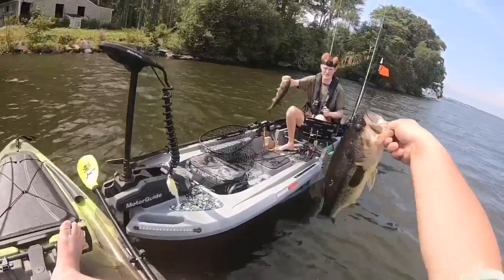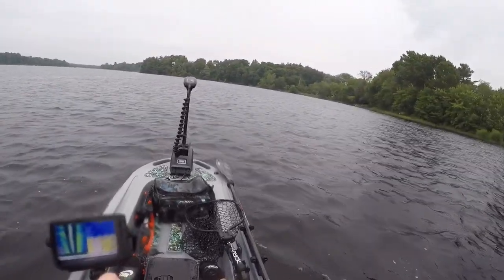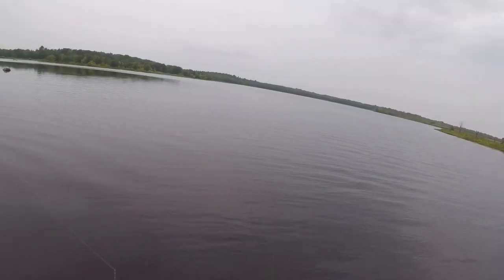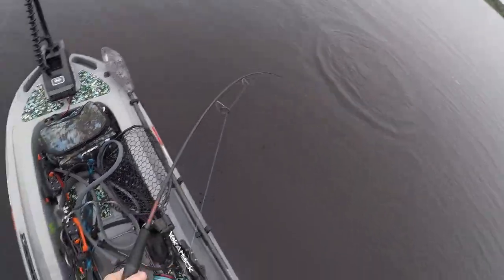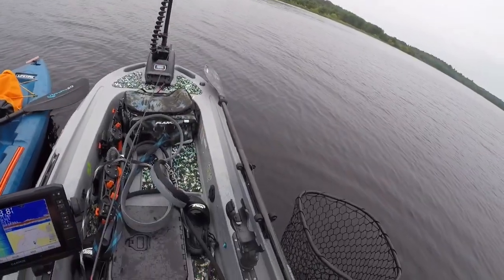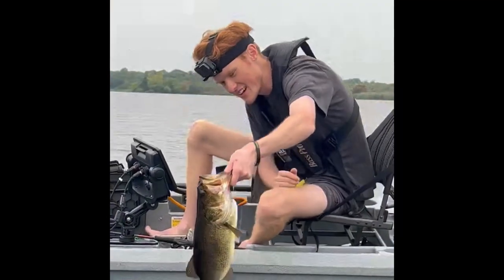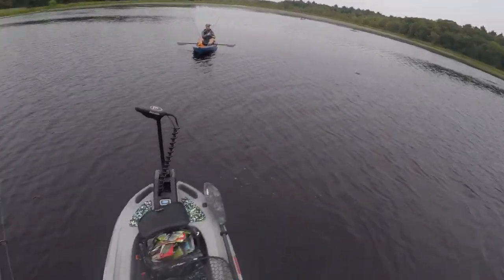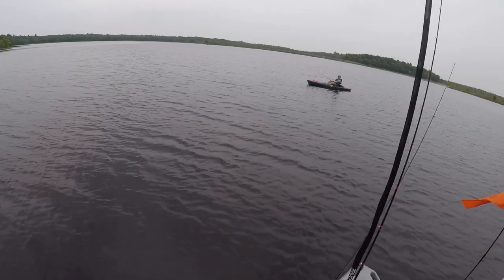Huge Bass Caught on Lake Nippenicket in Bridgewater, Massachusetts!